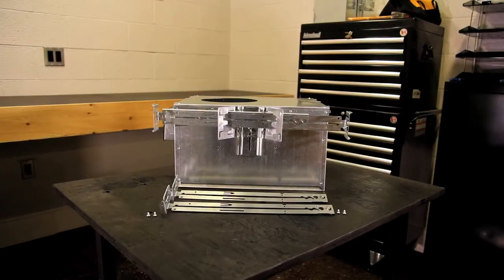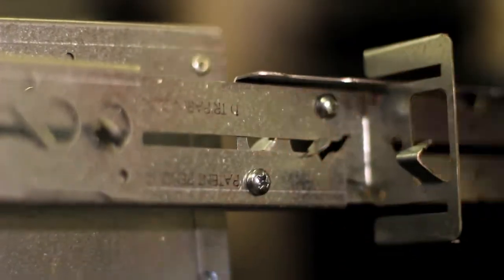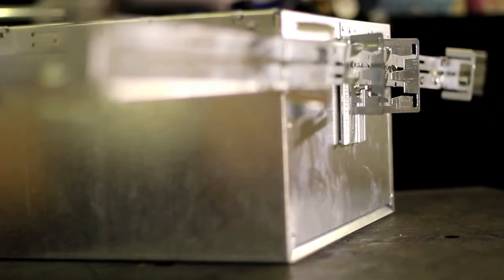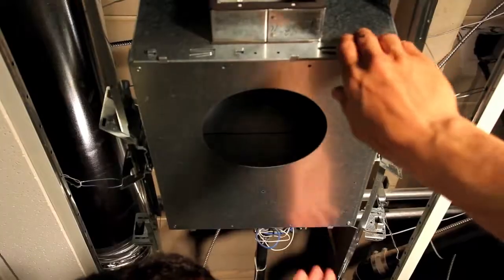Need More Reach? Tripar’s L-Bar Assembly for Greater 24” Reach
Assembly of Tripar's recessed L-Bar hangers for greater than 24" Extension.

TriparInc.com